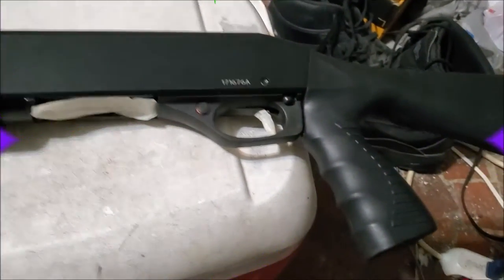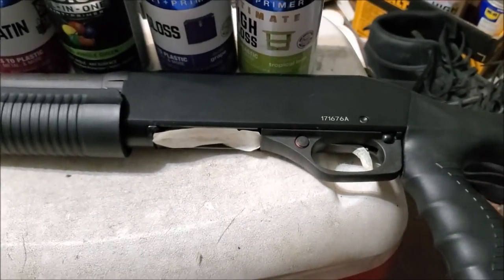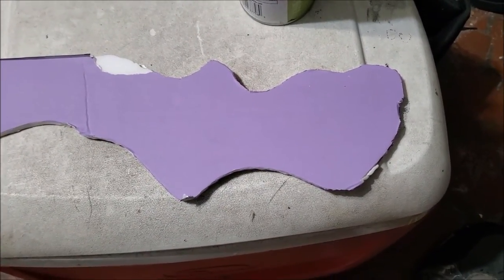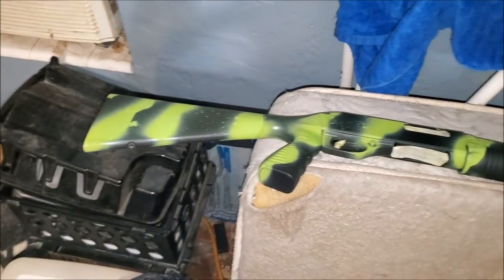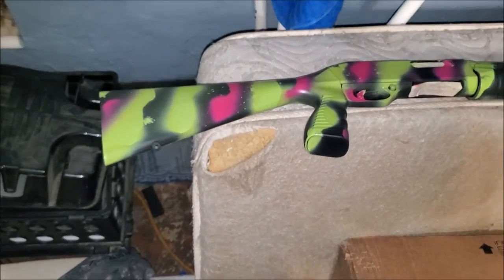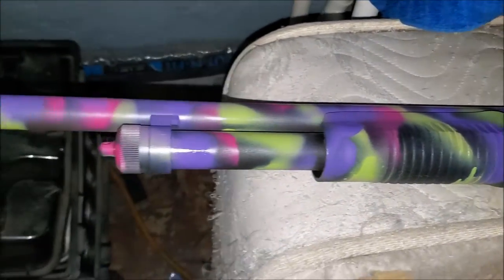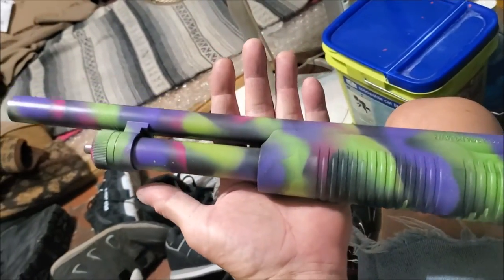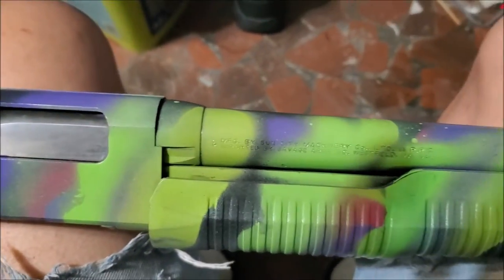KrankynKamo Shotgun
A Krankynstyn inspired camo paint